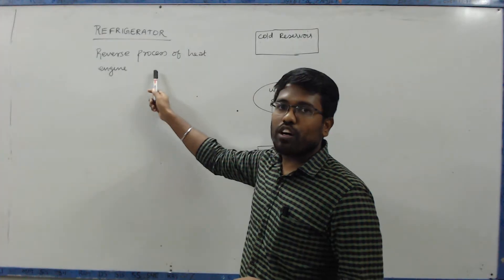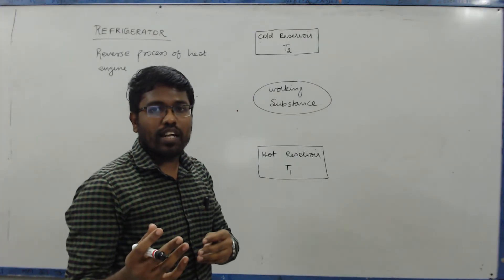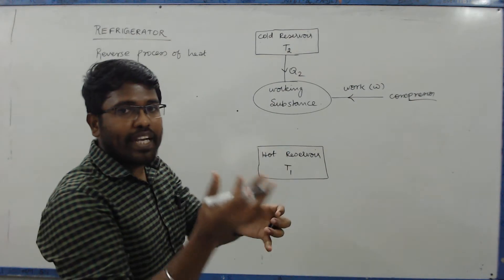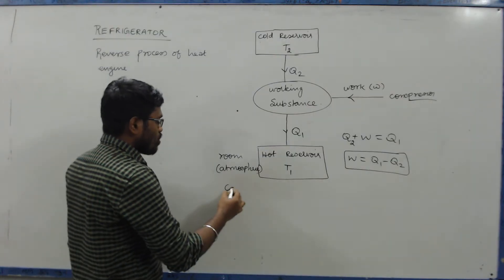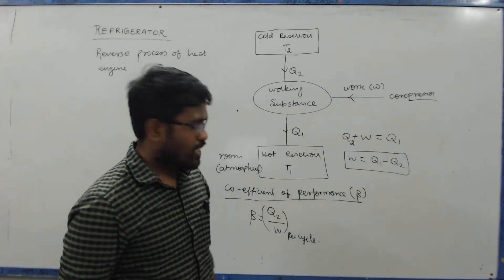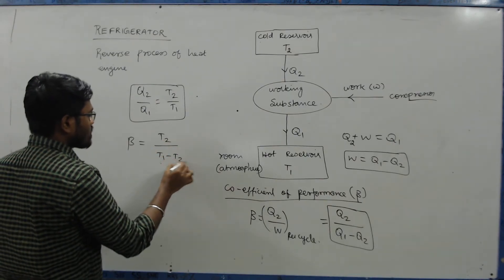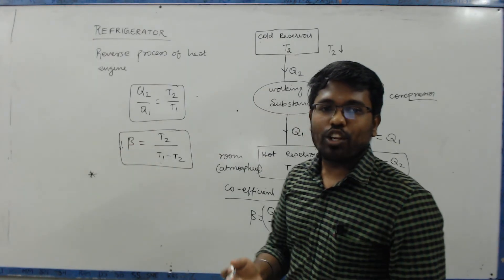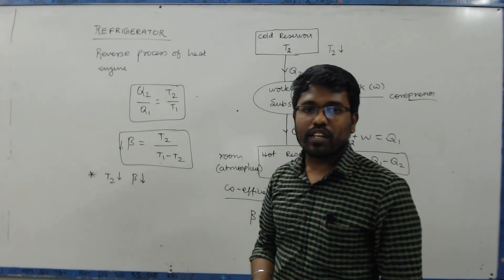Refrigerator and Coefficient of Performance ( NEET PHYSICS IN TAMIL & ENGLISH EXPLANATION)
PLEASE USE EARPHONES FOR BETTER AUDIO QUALITY . This video is about deriving the Coefficient of performance of Refrigerator. For further THERMODYNAMICS videos click playlist of thermodynamics..